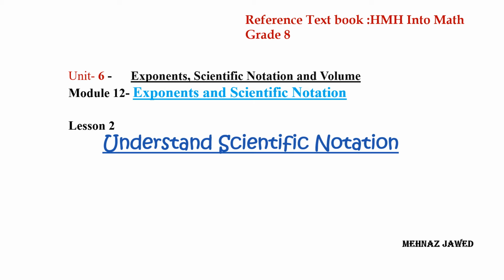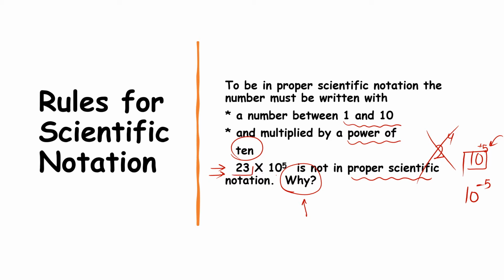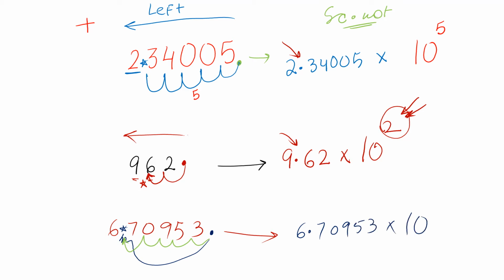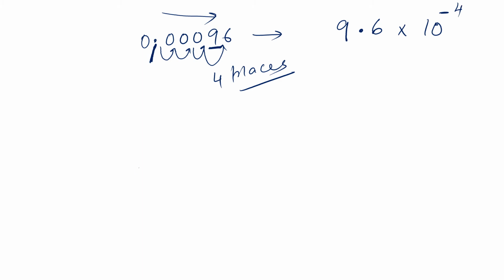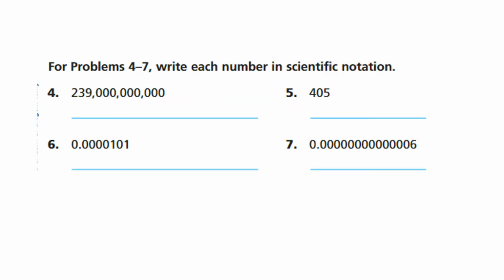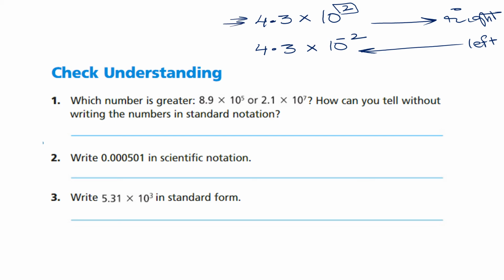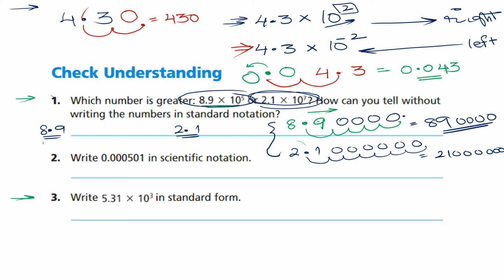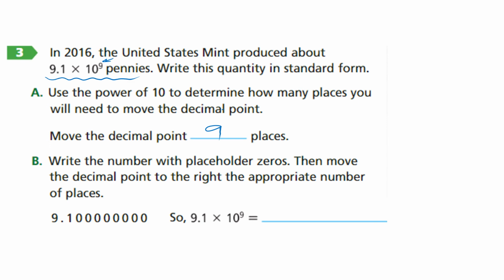Grade 8 HMH INto Math Lesson 12 2 Understand Scientific Notattion Part 1